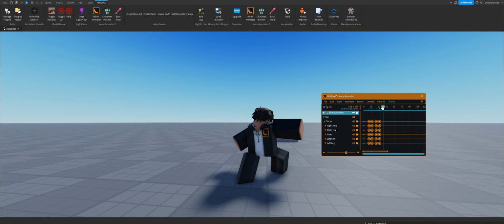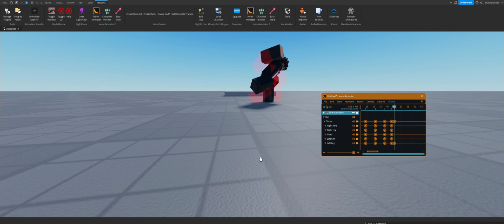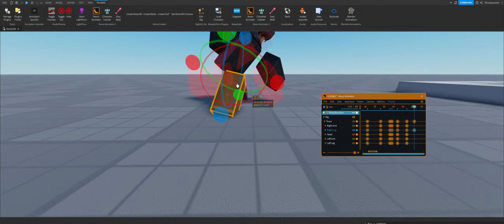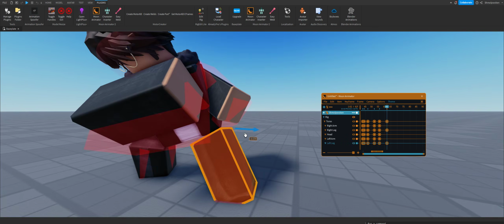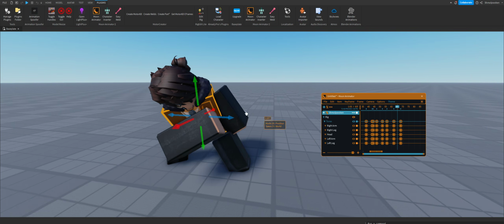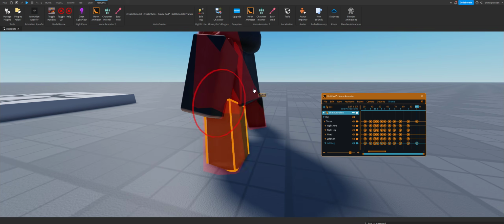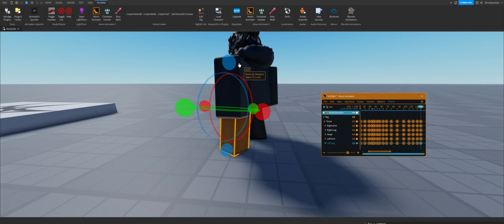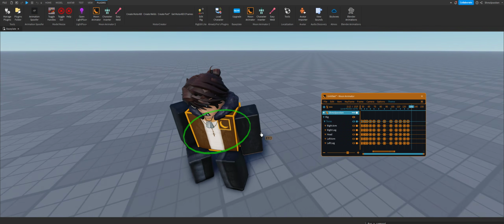Animating R6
I show r6

Any questions?
Owl#2000